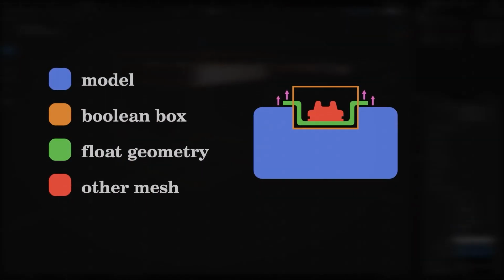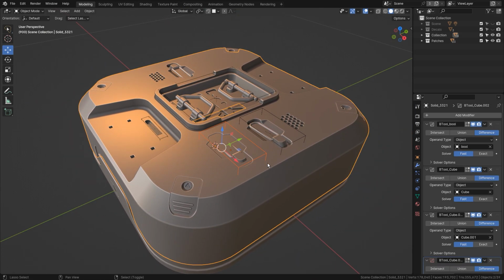Floating geometry in 3D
This video shows one of way to use floaters in 3d